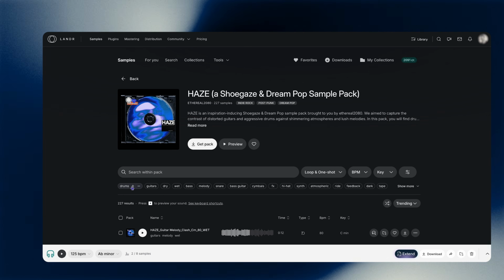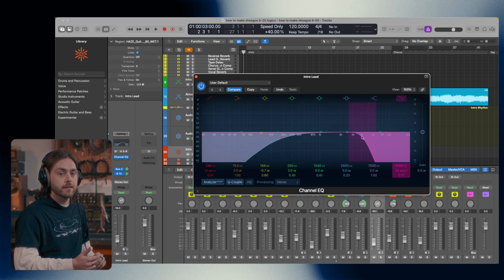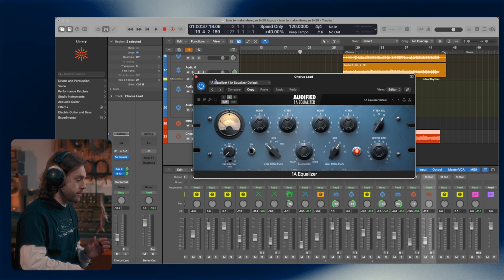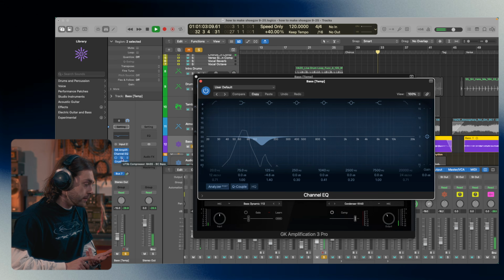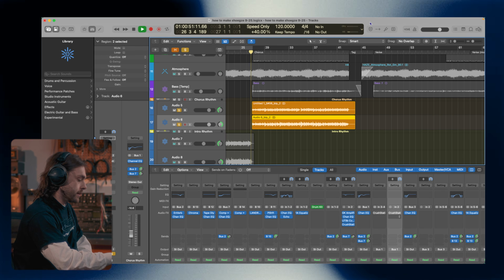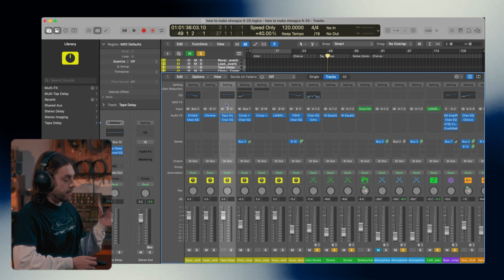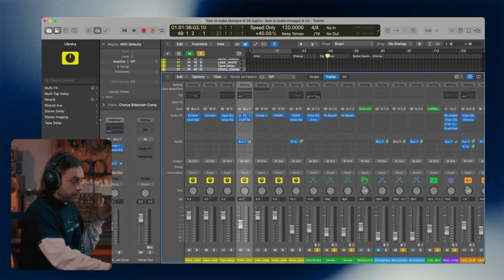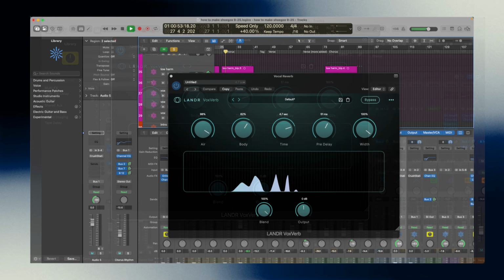How to Make Shoegaze | Full Tutorial Start to Finish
Learn how to make shoegaze from scratch using Logic Pro and stock plugins, starting with shoegaze guitar.

In this video, Seamus from the bands Baby Teeth and Fleeting Colors breaks down the essential elements of the genre, from "glide guitar" to the iconic "wall of sound."

You'll discover how to program drums with a lo-fi edge, use reverse reverb for that signature wash, and apply side-chain compression to give your mix a modern groove. Follow along to transform basic guitar loops into a lush, ethereal masterpiece right in your DAW.

0:00 Intro
0:17 Choosing Chords and Glide Guitar
1:19 Adding Atmospheric Samples
2:15 Drum Programming and Melodic Hooks
3:04 Intro Processing and Lo-Fi Filters
3:56 Creating the Wall of Sound
4:56 Vocals and Bass Arrangement
6:11 Reverse Reverb Masterclass
8:04 Long Decay Reverbs and Tape Delays
9:19 Side-Chain Compression Techniques
10:41 Vocal Reverb and Final Mix Tips
11:15 Final Track